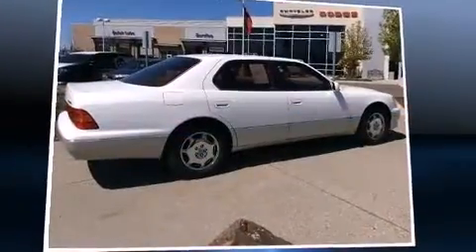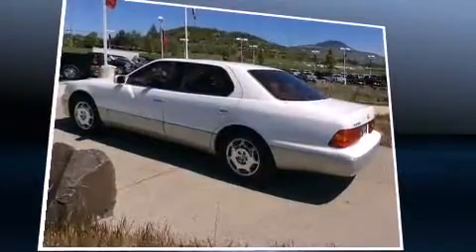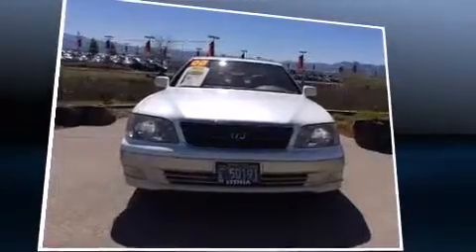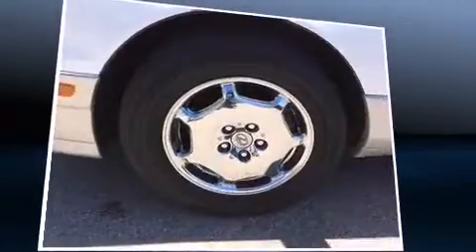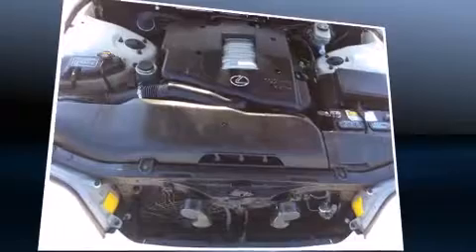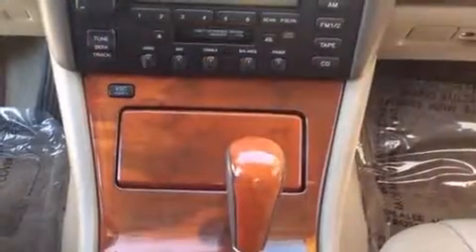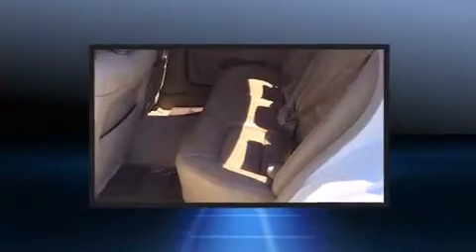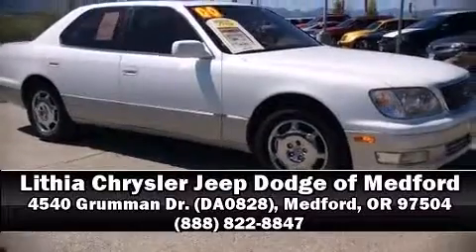2000 Lexus LS 400 Base in Medford, OR 97504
4540 Grumman Dr. (DA0828)

Come test drive this 2000 Lexus LS 400. Under the hood you'll find an 8 cylinder engine with more than 250 horsepower, providing a smooth and predictable driving experience. Lexus prioritized fit and finish as evidenced by: leather upholstery, 1-touch window functionality, adjustable headrests in all seating positions, a power seat, automatic dimming door mirrors, front fog lights, and remote keyless entry. Audio features include an AM/FM radio, a cassette player, and 7 speakers, providing excellent sound throughout the cabin. Lexus ensures the safety and security of its passengers with equipment such as: dual front impact airbags, front SIDE impact airbags, traction control, brake assist, ignition disabling, and 4 wheel disc brakes with ABS. Various mechanical systems are monitored by electronic stability control, keeping you on your intended path. Our sales reps are knowledgeable and professional. They'll work with you to find the right vehicle at a price you can afford. We are here to help you.